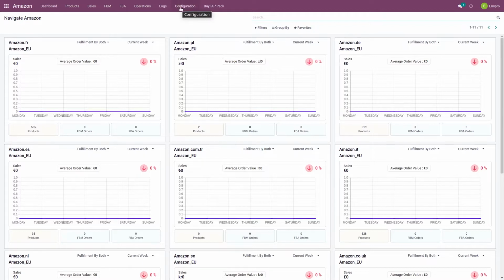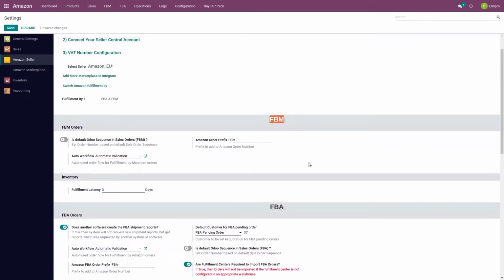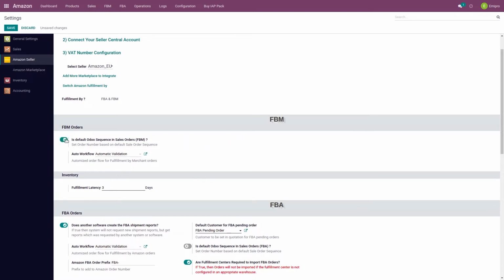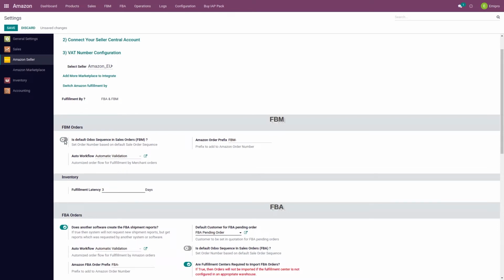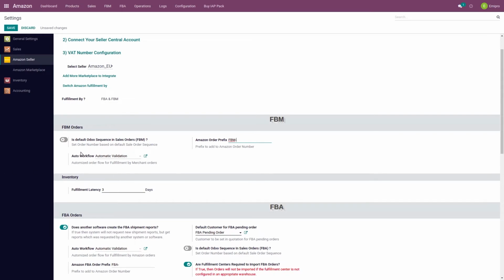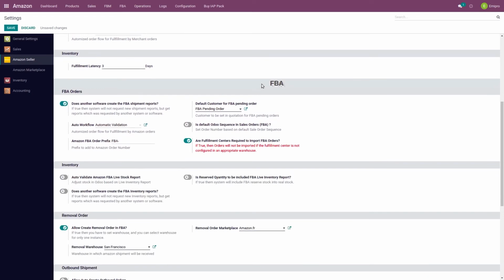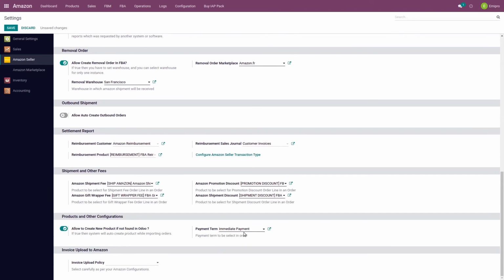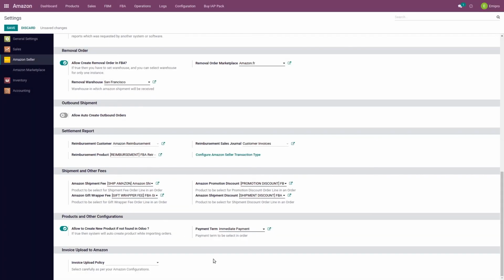Seller Level Configurations | Amazon Odoo Connector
Once the seller account is integrated with Odoo, the seller needs to ensure some Odoo configurations before performing any operations. In this video, we will see all these configurations and how to set up these properly.